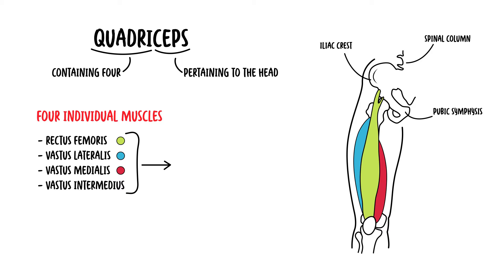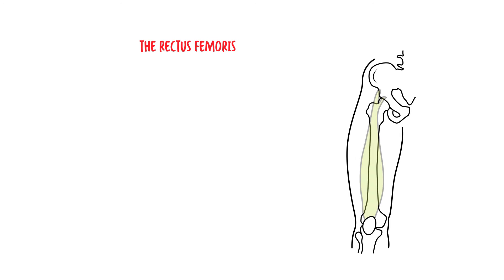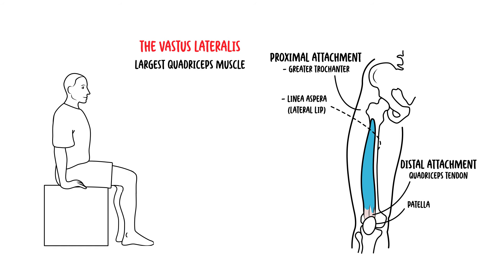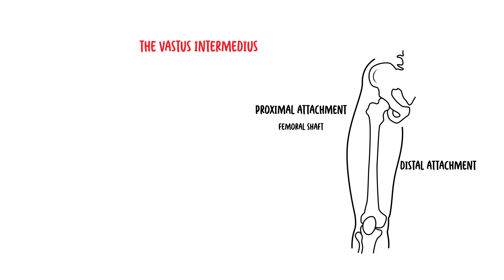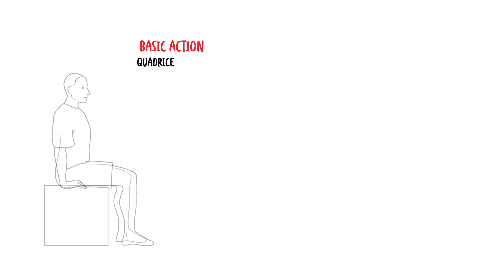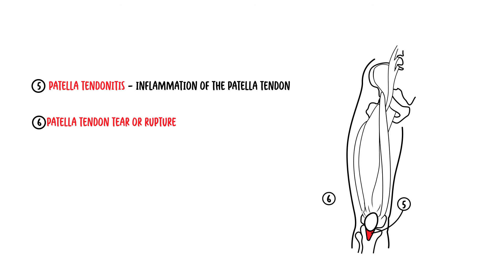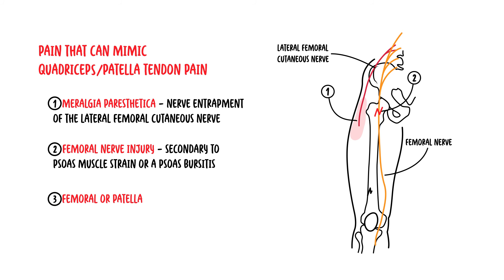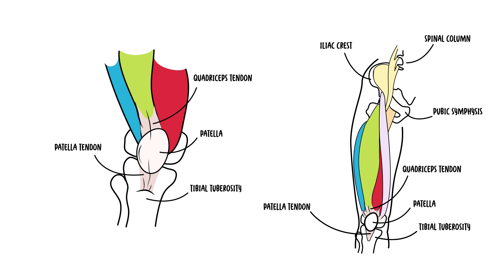Quadriceps muscle - Clinical Anatomy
Learn the clinical anatomy of the quadriceps muscle group, including its structure, function, and role in knee extension and stability. This video highlights the individual muscles, their innervation, common injury sites, and relevance in physical examination and rehabilitation.

💪 READY FOR A CHALLENGE? TRY THESE MCQS NOW! 📝
👆 Prove you’re not mid. Crush this quiz!